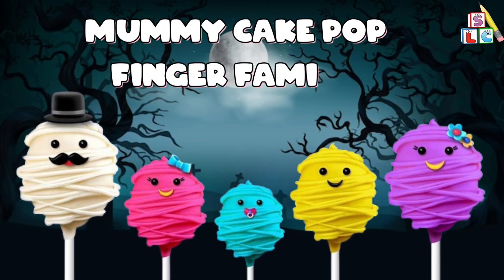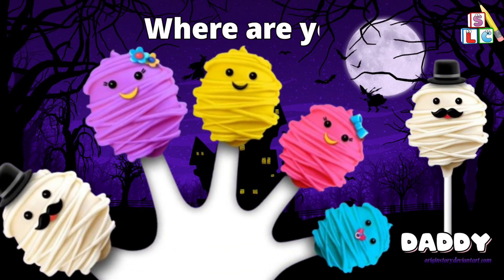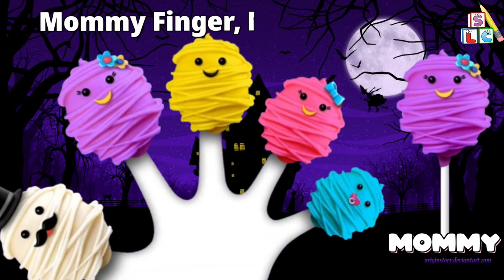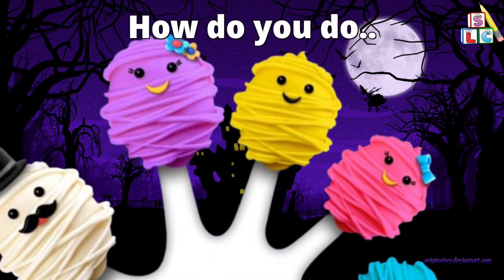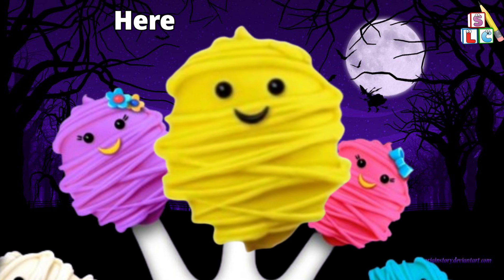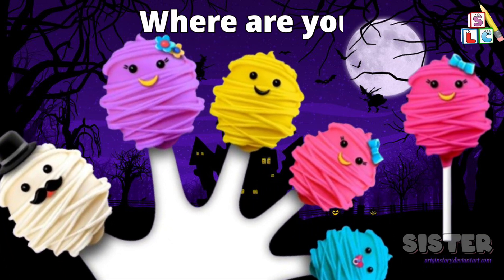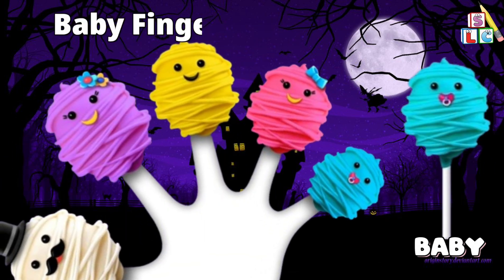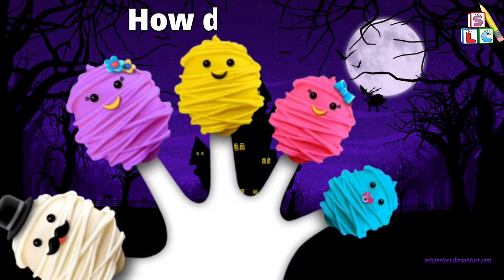The Finger Family Song | Halloween Mummy Cake Pop Finger Family | Daddy finger song | Cartoon Video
The Finger Family Song | Halloween Mummy Cake Pop Finger Family | Daddy finger song | Cartoon Video | Nursery Rhymes | Cartoon Animation songs for kids